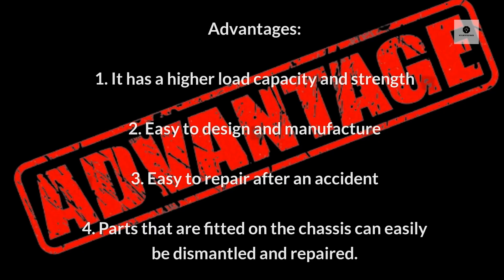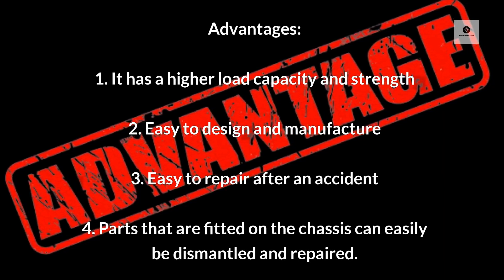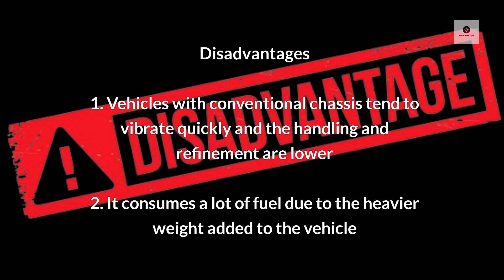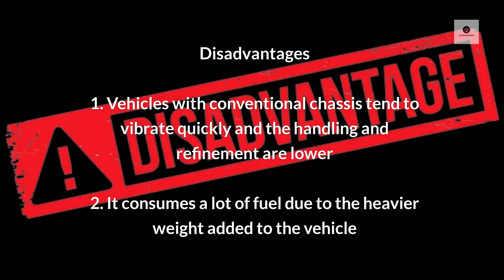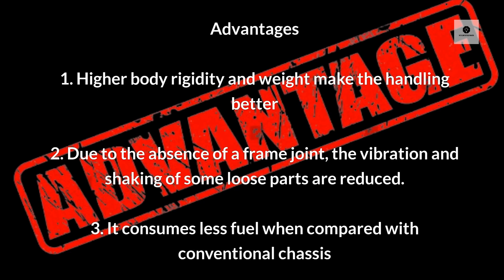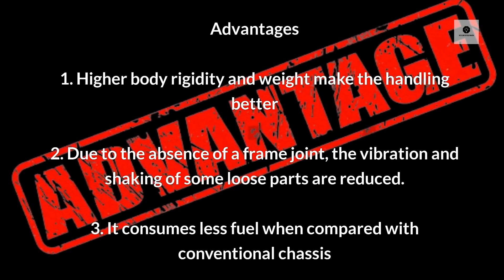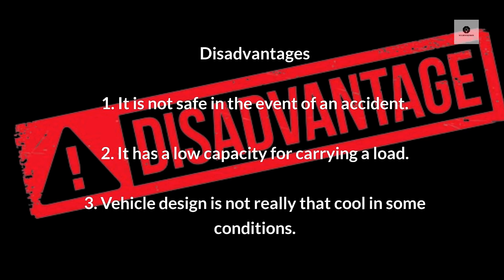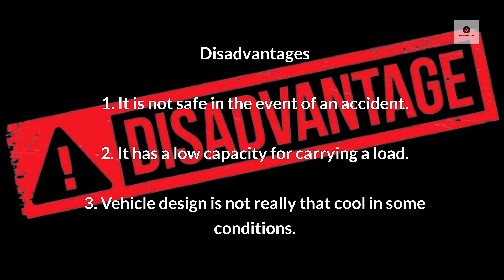Types Of Automotive Chassis Explained: What Type Is Yours?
Embark on a journey through the intricate world beneath your vehicle with our latest video, "Types Of Automotive Chassis." Whether you're a car aficionado or just curious about the engineering marvels on the road, understanding the various chassis types is essential.

Join us as we explore the differences between ladder, monocoque, and space frame chassis, unraveling their roles in shaping your vehicle's performance. Watch now for a comprehensive guide to automotive chassis types and elevate your knowledge as a car enthusiast.